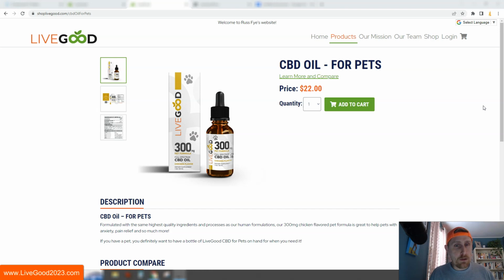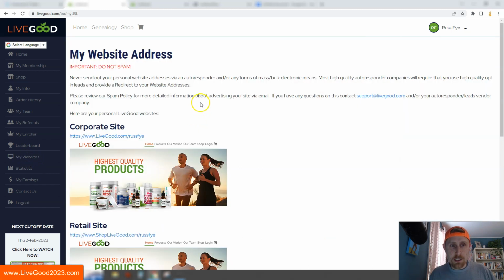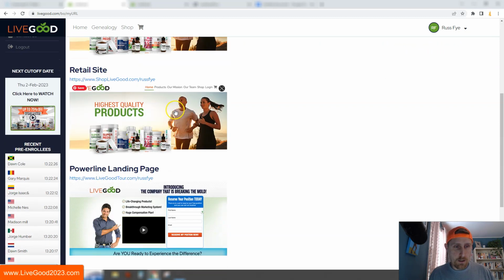LiveGood Review | How To Promote Individual Products Tutorial | Retail Sales Are About To Explode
*These statements have not been evaluated by the Food and Drug Administration. These products are not intended to diagnose, treat, cure or prevent any disease.

This is not a get rich quick program nor do we believe in overnight success. We believe in hard work, integrity and developing your skills if you want to earn more financially. As stipulated by law, we can not and do not make any guarantees about your ability to get results or earn any money with any of our products or services, or the products and services we recommend. The average person who buys any “how-to” information gets little to no results. Any references or examples used within this page, or by someone on this page or video, are real and documented but are used strictly for example purposes only. Your results will vary and depend on many factors, including but not limited to your background, experience, and work ethic. All business entails risk as well as massive and consistent effort and action. If you're not willing to accept that,
please DO NOT PURCHASE ANY PRODUCTS FROM THIS PAGE.

earn $1000 a day
get paid daily
team onfyer
fyer media
fyer media is live
business in a box
how to get leads
hot to generate leads
how to make sales
how to make 100 per day online
how to make money online fast and legit way
how to make money fast online the real way
how to make money online and quit your job
how to make money online jobs
how to be a millionaire
make money
how to make money
how to get rich quick
money
millionaire mindset
millionaire habits
millionaire lifestyle
how to make a million dollars
best home based business to start in 2022
best home based business 2022
home based business opportunity
home based business
russ fye